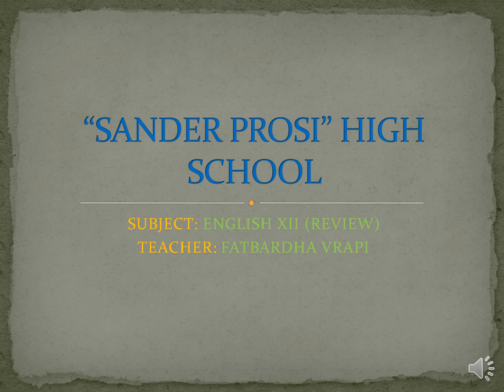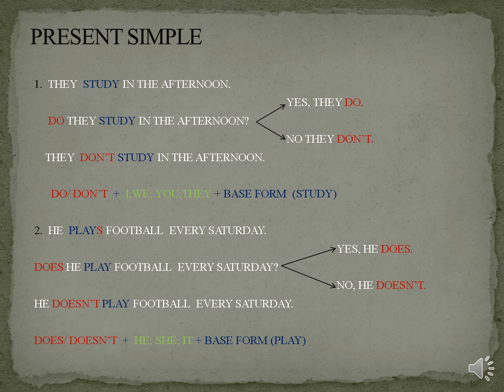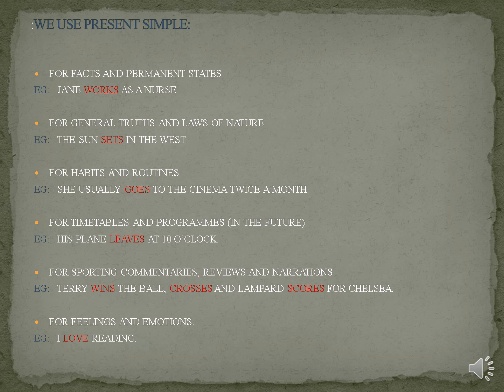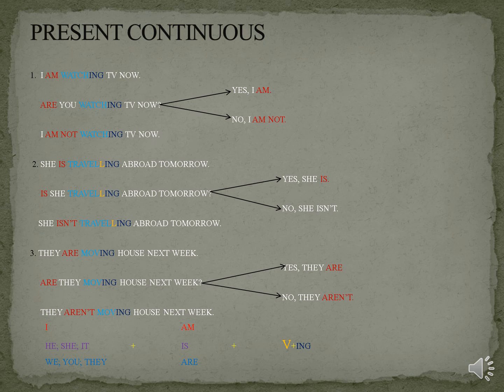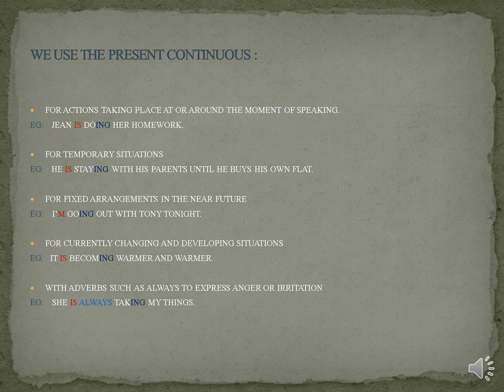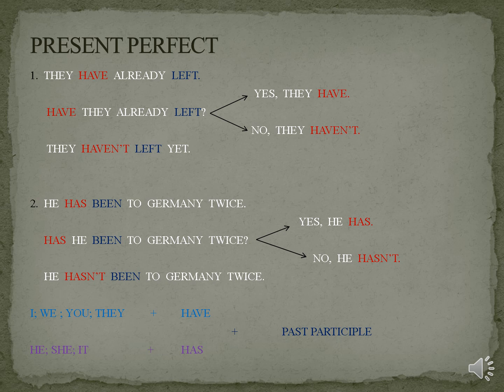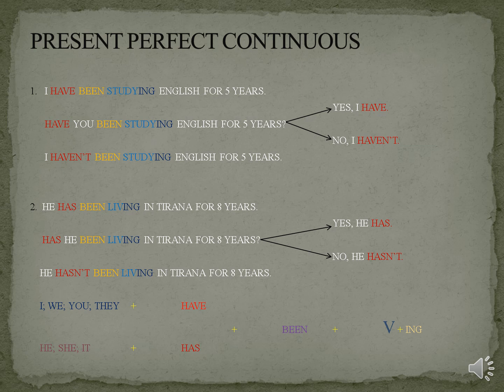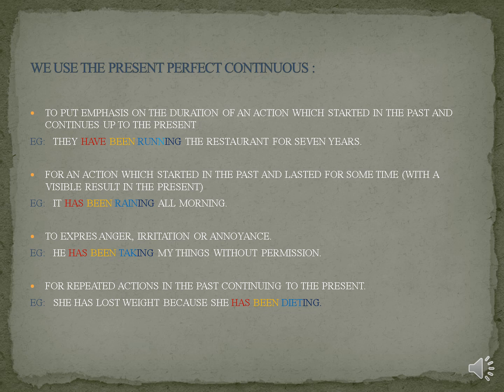Review for Matura Present tenses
Perseritje per maturen shteterore pergatitur nga mesuese Fatbardha  Vrapi